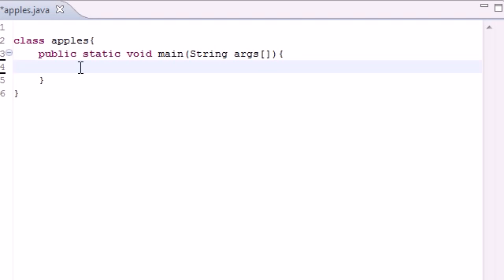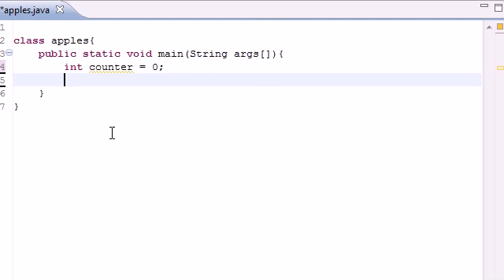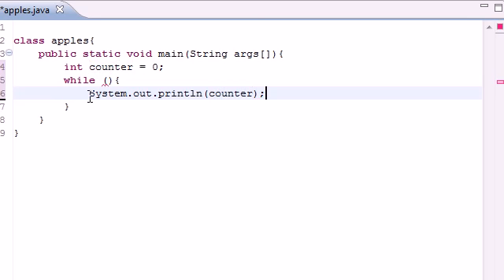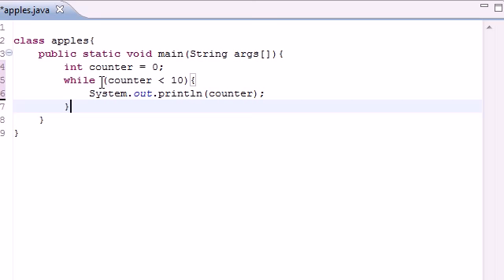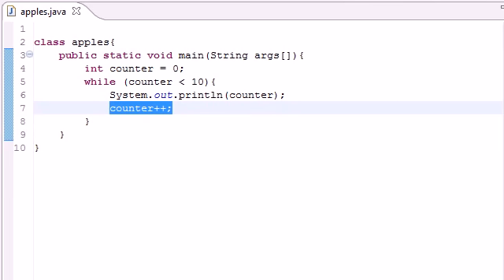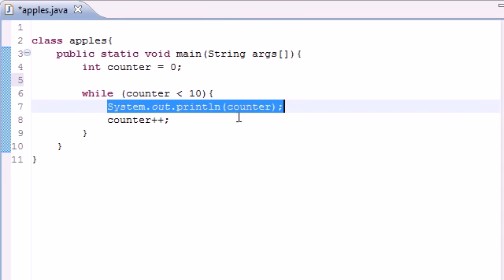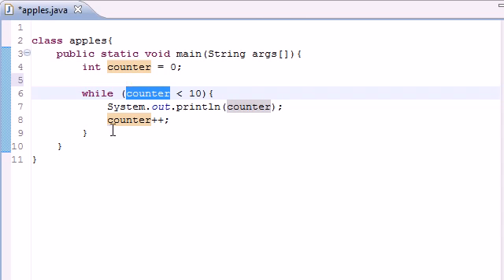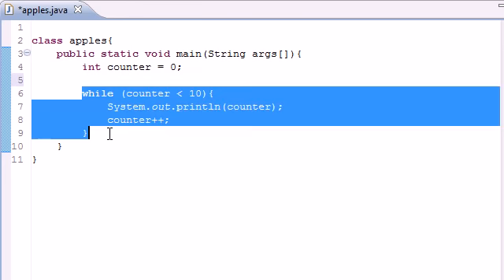Java Programming Tutorial 13 While Loop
13   While Loop